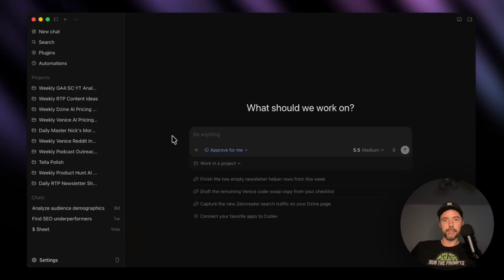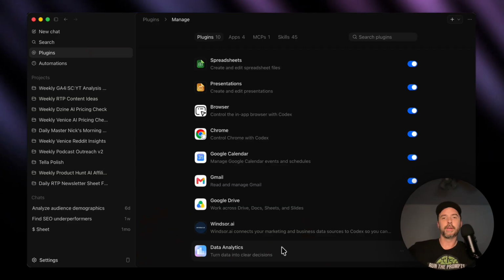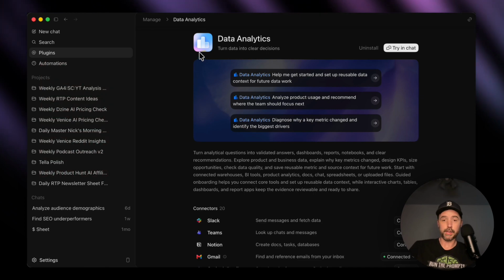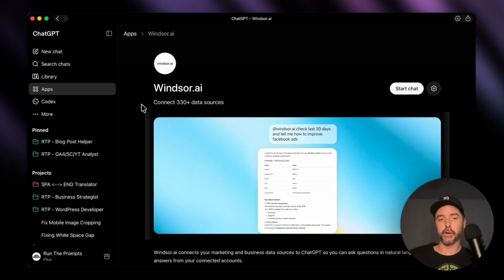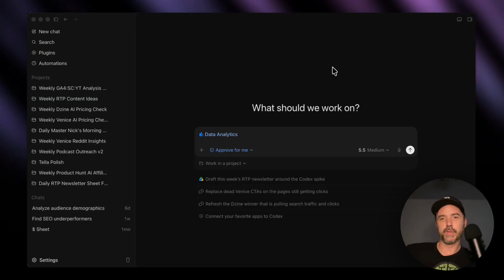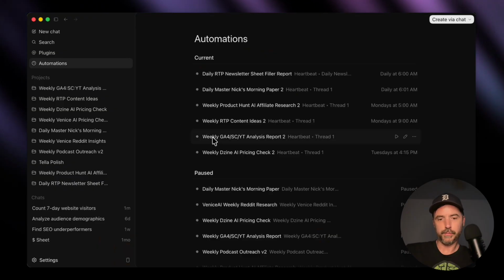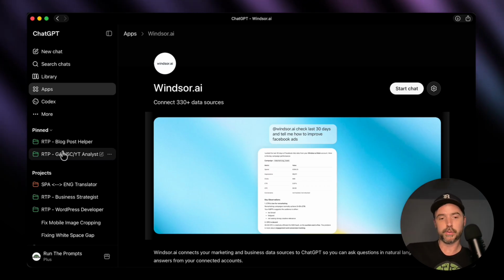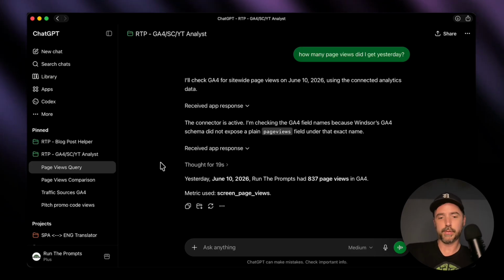This New Codex Plugin Turns Codex Into Your Free Data Analyst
The new Codex Data Analytics Plugin turns Codex into your personal data analyst, and in this video, I’ll show you why it’s one of the best AI data analytics workflows I’ve used so far.

Using Windsor AI, you can connect ChatGPT to GA4 and Google Search Console, analyze the data, and start asking real marketing questions without manually exporting CSV files, building reports from scratch, or digging through dashboards all day.

👉 In this video, you’ll learn:
* What the new Codex Data Analytics Plugin does
* How Windsor AI helps connect your marketing data sources
* How to connect ChatGPT to GA4 and Google Search Console
* Why Codex can work like a personal AI data analyst
* How to use your own context, domain knowledge, and data sources inside Codex
* Why this workflow is useful for marketing analysis, reporting, automations, and GPT projects
* How AI data analytics can save time compared to manual dashboard digging

Time Stamps:
0:00: Intro
0:36: What is Codex?
1:23: Overview of what we’re doing here
2:02: Codex Plugins
4:04: Setting up the Data Analytics Codex plugin
4:15: Set up a Windsor AI account
5:31: Enabling the Windsor AI plugin in Codex
5:50: Enabling the Windsor AI app in ChatGPT
7:25: Data Analytics Codex plugin onboarding
8:22: Demo: chatting with your data in Codex
10:22: My Codex automation that combines the Data Analytics plugin + Windsor AI
11:00: An example output of my Codex automated report
11:51: Setting up a custom Project in ChatGPT with your data
13:52: Outro

Check Out the Awesome AI Tools We Partner With and Recommend:
• 📹 This video was created with the help of Tella.TV, the AI-powered tool that's revolutionizing video editing.
• 🎨 Do you like Midjourney? Then you’ll love Dzine. It's an all-in-one AI design suite built for creative freedom, with consistent characters, lip sync, and a mode that bypasses standard filters. Try it for free